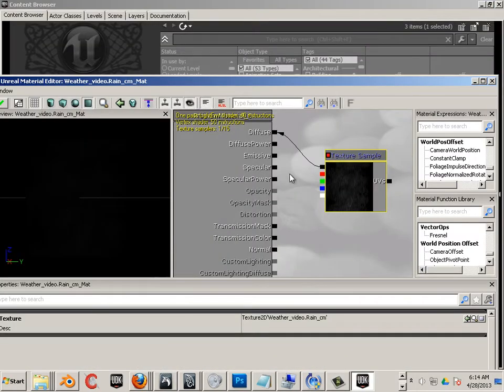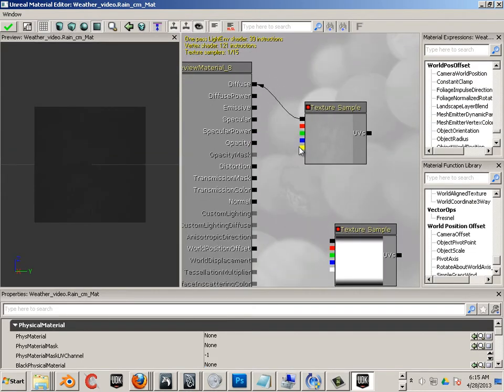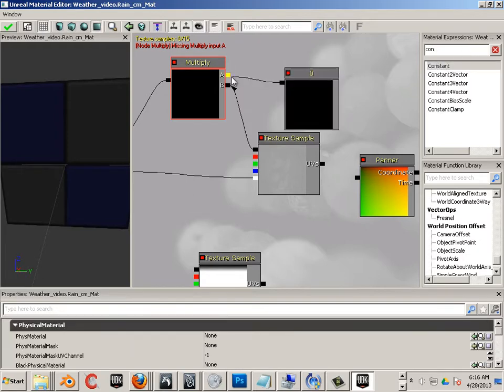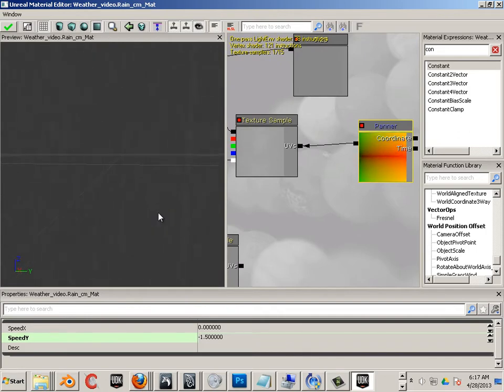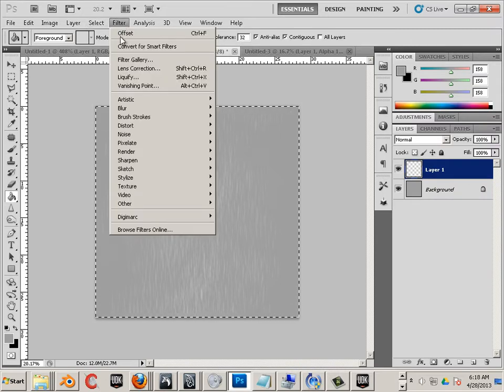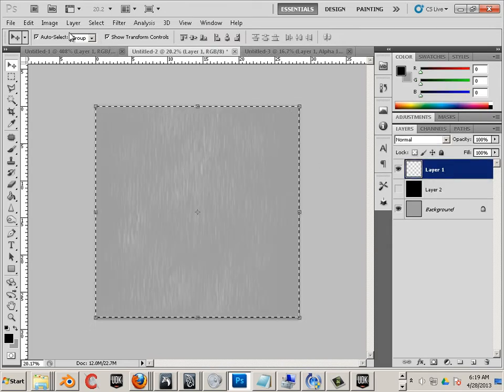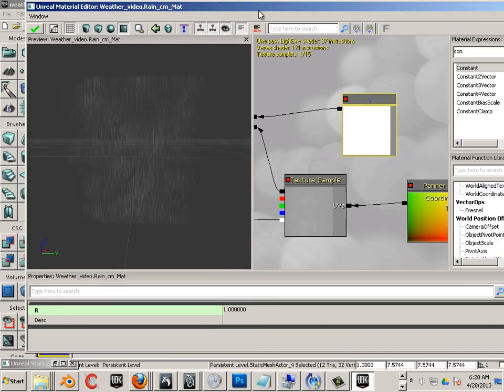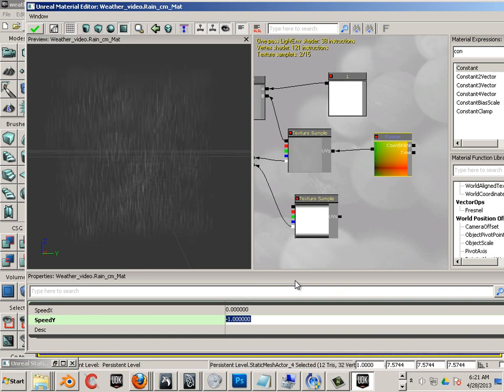0303 UDK) Rain Material